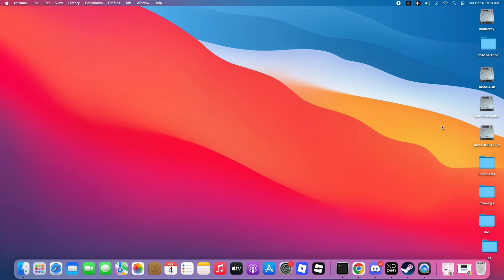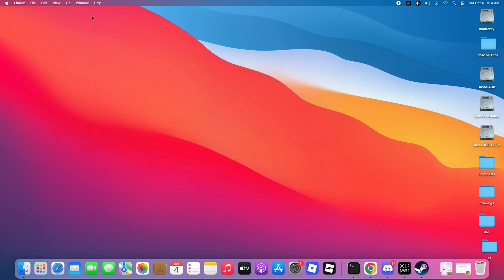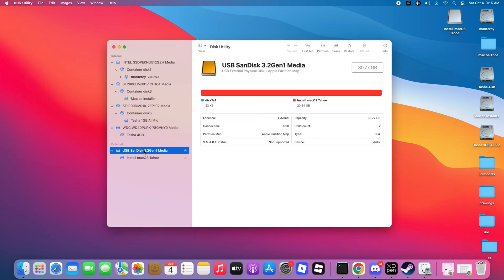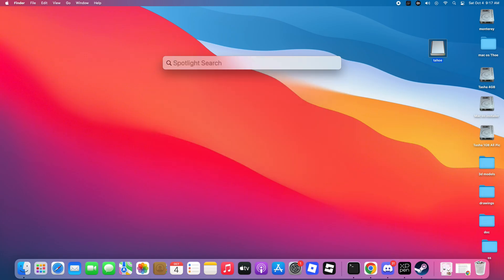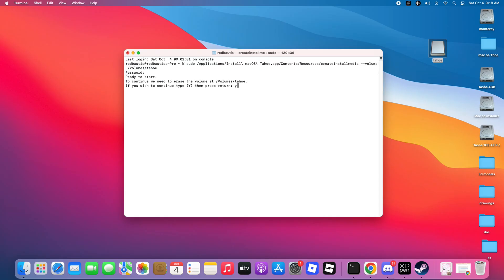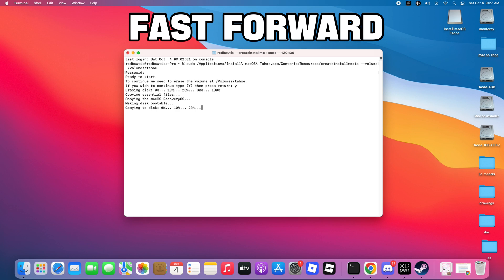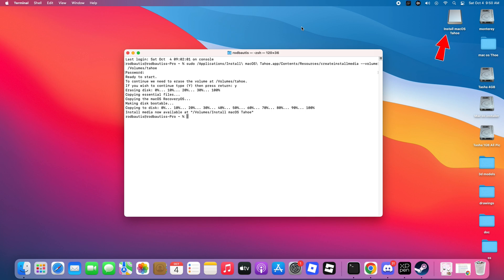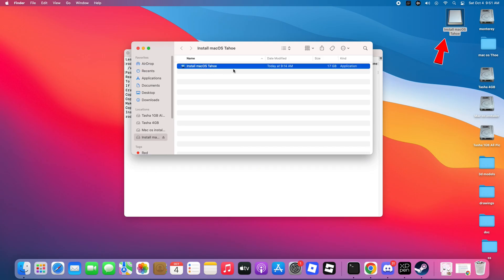How to Create macOS 26 Tahoe Bootable USB Using Your MacBook 💻 | 100% Working Tested Guide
In this video, I’ll show you how to create a macOS 26 Tahoe bootable USB using your MacBook or any Mac device. 💻
This step-by-step guide is 100% tested and working — perfect for upgrading or reinstalling your macOS safely and easily.

✅ What you’ll learn:
• How to format your USB correctly
• How to use Terminal commands for bootable setup
• How to verify the macOS installer in your Applications folder

Tahoe Terminal Command edited:

sudo /Applications/Install\ macOS\ Tahoe.app/Contents/Resources/createinstallmedia --volume /Volumes/tahoe